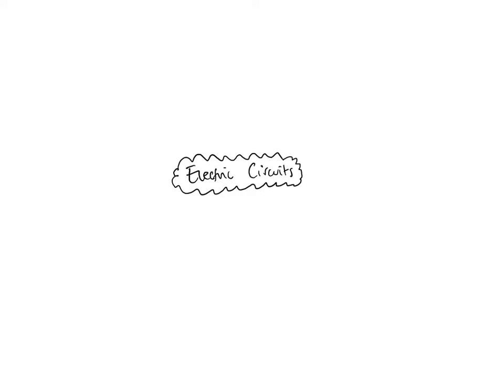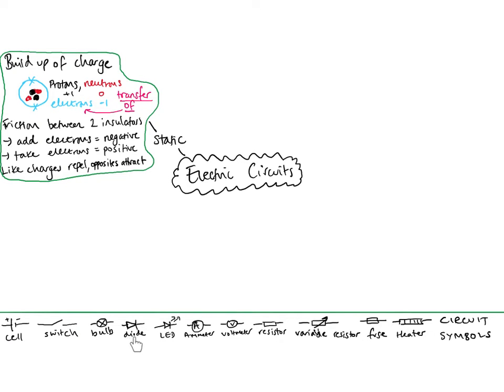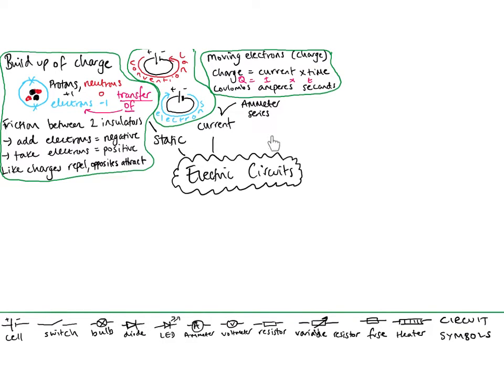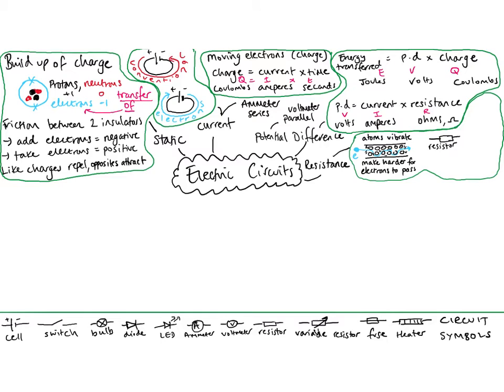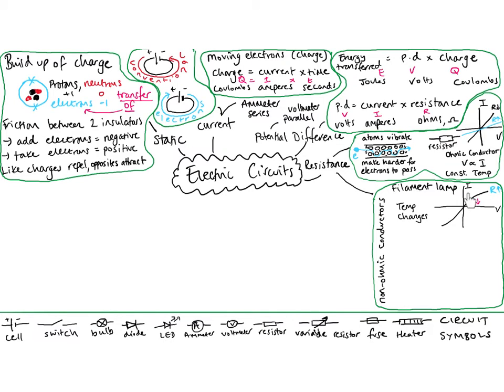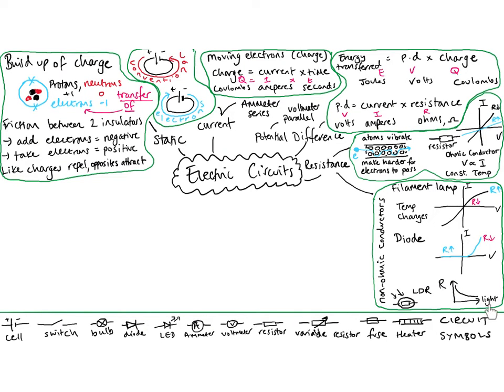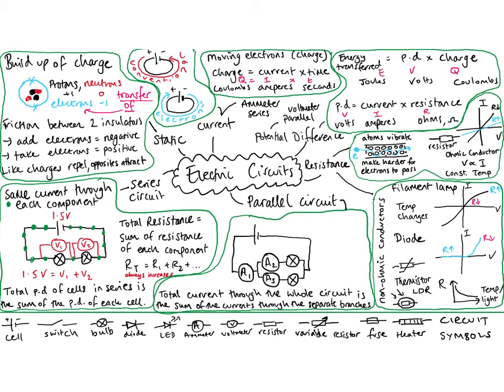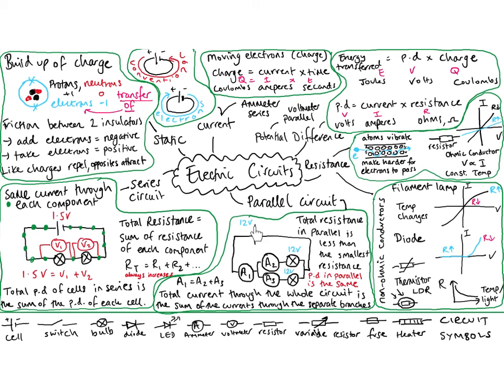4. AQA Physics (and combined science) Paper 1 Revision - Electric Circuits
Static Electricity and Current